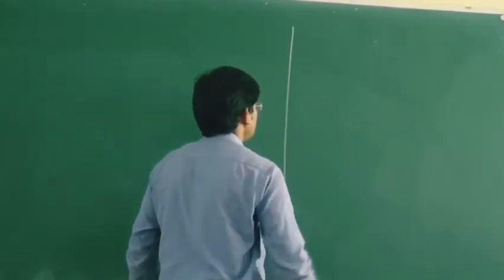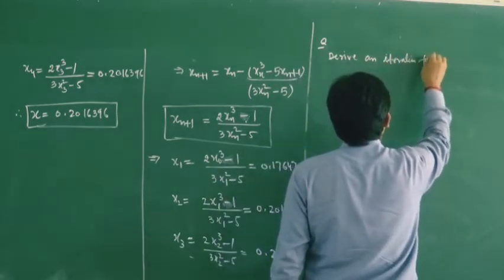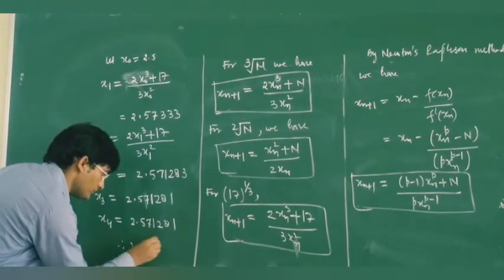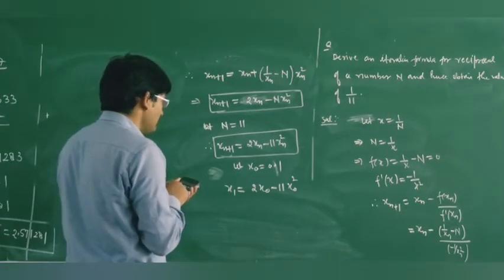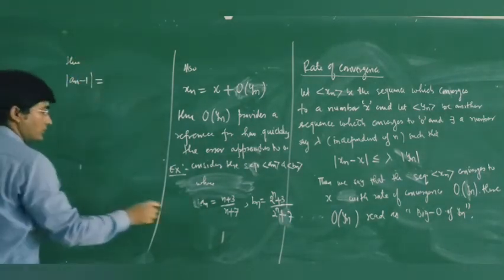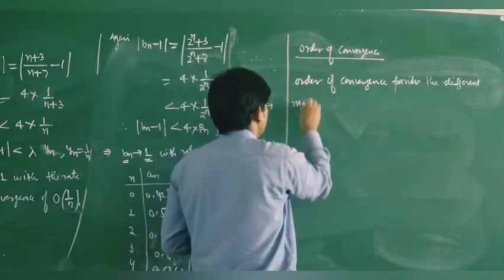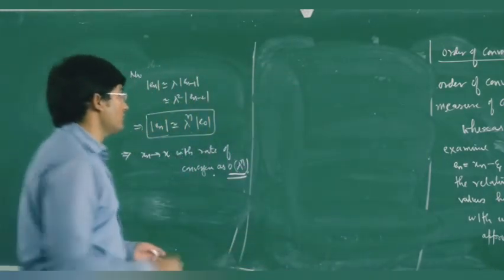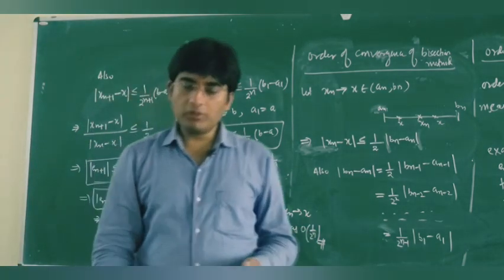Numerical Methods| Rate of Convergence| Order of Convergence| Rate & Order of Convergence of Bisect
In this lecture I will define the rate of convergence and order of Convergence. I will show that Bisection method has linear convergence with asymptotic error 0.5 and rate of convergence O(1/2^n). I will solve problems based on Newton's Raphson Method and will give iterative formula for pth root of a number.